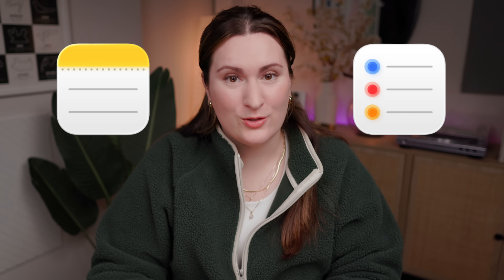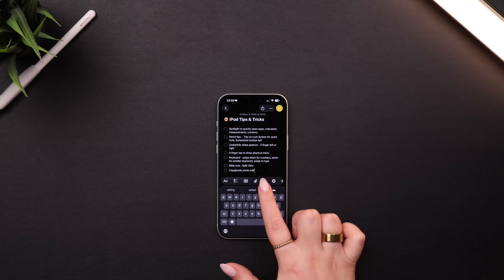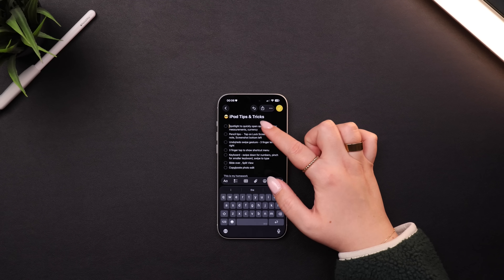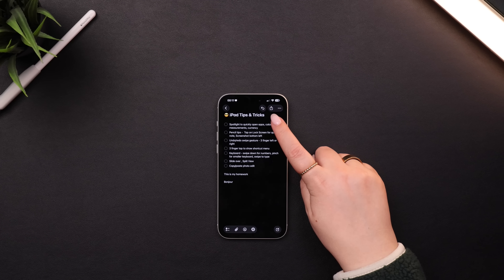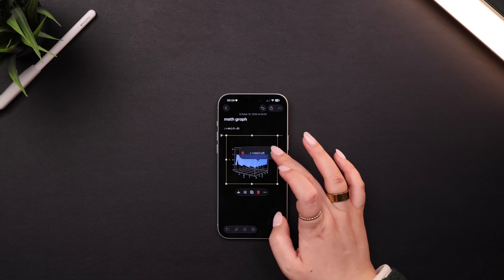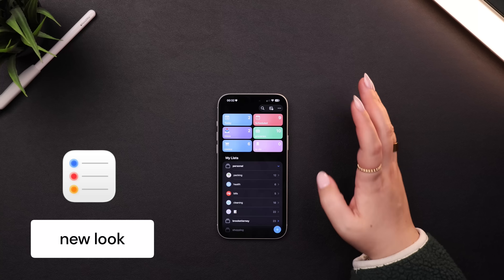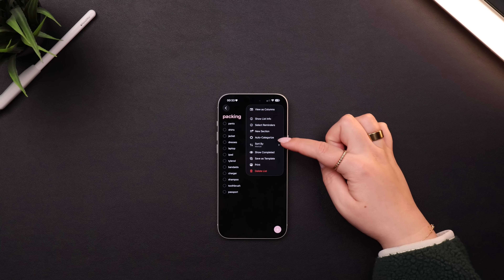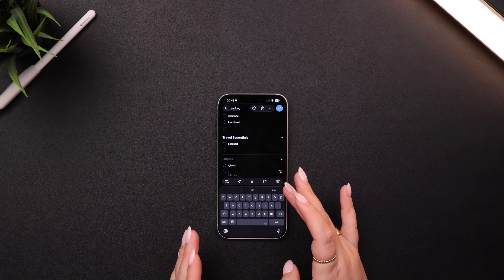7 NEW Apple Notes and Reminders Features You'll Want to See!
✨ Apple just dropped some awesome updates to the Notes and Reminders apps in iOS & iPadOS 26, and some are way better than you’d expect! We’ve got a new Dynamic Menu, Markdown export, Math Notes, and smart Apple Intelligence suggestions that can even pull tasks straight from your messages or emails.

0:00 OS26
0:29 notes
1:14 dynamic menu
2:44 markdown
3:55 math notes
4:37 apple watch
5:14 missing feature
5:23 reminders
5:53 auto-categorize
6:46 control centre
7:35 ai suggestions
9:31 what's missing